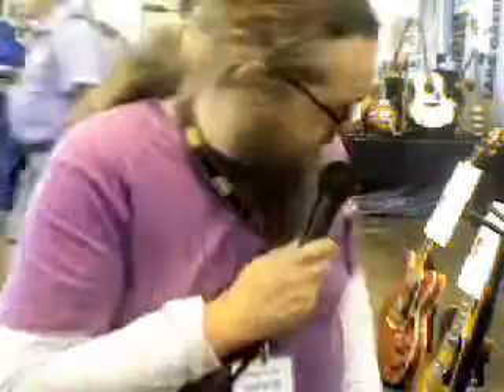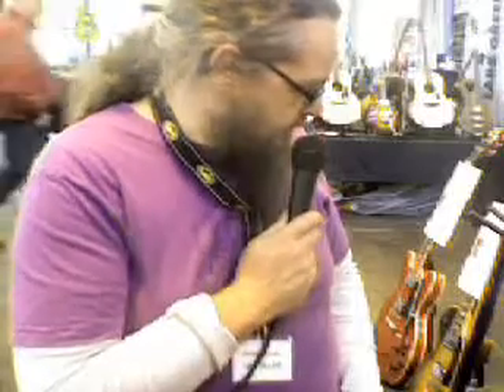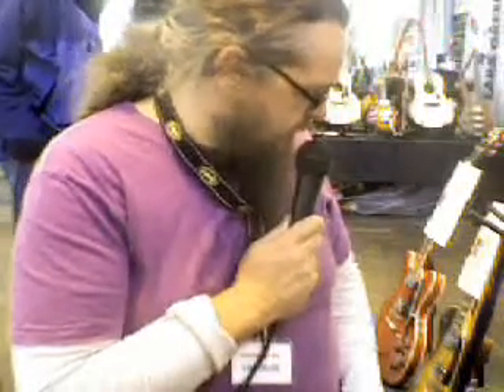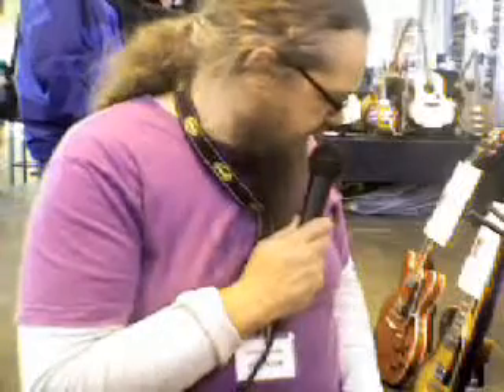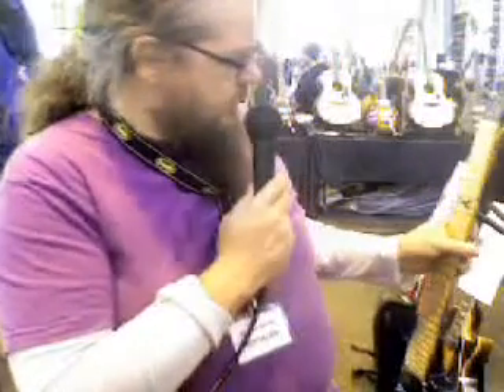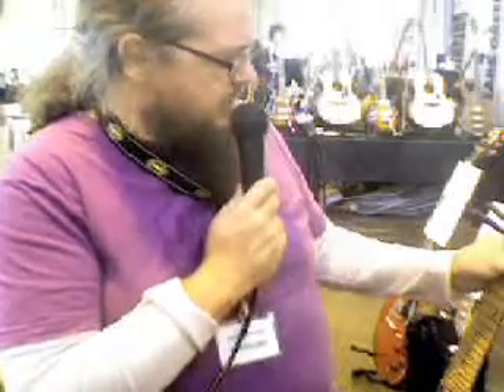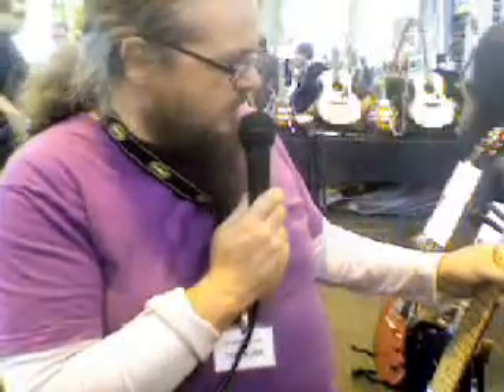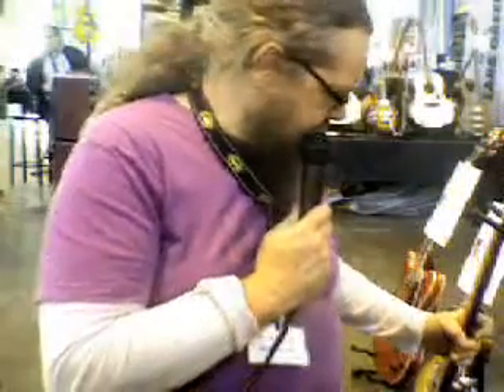mogulus user files chbelmontjam 2012 10 07 731d0e17 eef2 470c abf6 1dd94322648e